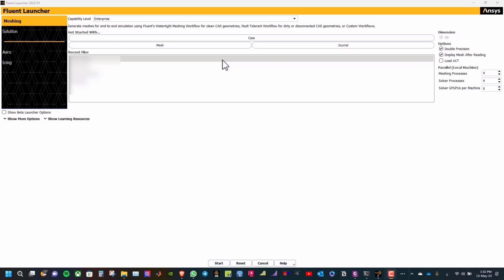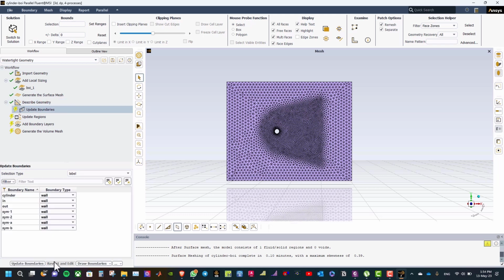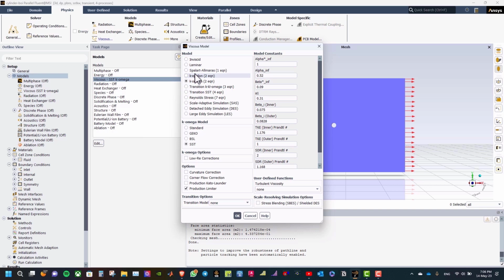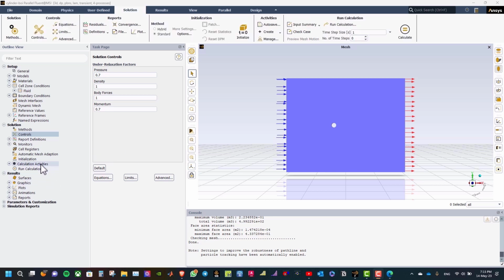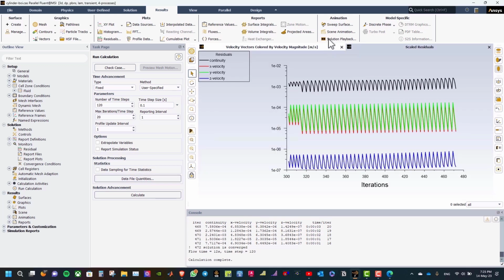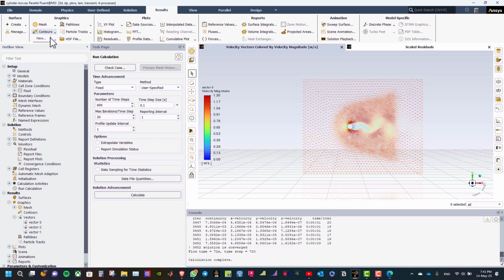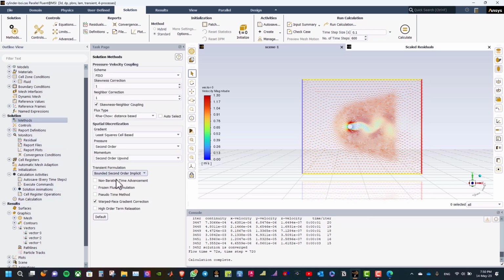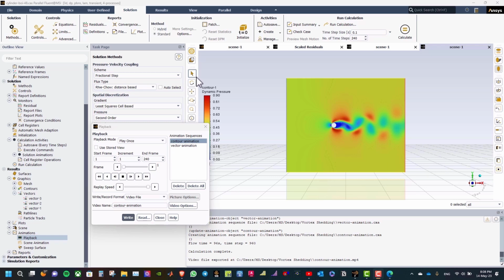Ansys Fluent Tutorial | Transient Fluid Flow Over a Cylinder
In this tutorial, I'll delve into the fascinating world of transient fluid flow analysis by setting up and solving a simulation of fluid flow over a cylinder via Ansys Fluent. I'll explore how the flow patterns change over time, capturing the dynamic behavior and unsteady effects of the fluid interacting with the cylinder.

You'll learn how to create a computational model of the cylinder, specify the initial and boundary conditions, and analyze the transient flow behavior, including vortex shedding and wake formation. This knowledge can be applied to a wide range of engineering applications, such as understanding the aerodynamic behavior of structures in various industries, including automotive, aerospace, and marine engineering.

By the end of this tutorial, you'll have a solid understanding of how to set up and solve transient fluid flow simulations over a cylinder, enabling you to gain valuable insights into the complex behavior of fluids in unsteady flow situations.

For those looking to deepen their understanding of CFD, I highly recommend 'Computational Fluid Dynamics: A Practical Approach'. It's an excellent resource for both beginners and advanced users.

Video Chapters:

00:00  |  Intro
00:37  |  Fluent Meshing
04:32  |  Fluent Setting up
10:28  |  Fluent Solving
12:35  |  Fluent Post-processing

Ansys Fluent
Ansys Tutorials
CFD simulation
Laminar flow
Fluid Dynamics
Computational Fluid Dynamics
CFD
Flow Over Cylinder
Transient Flow